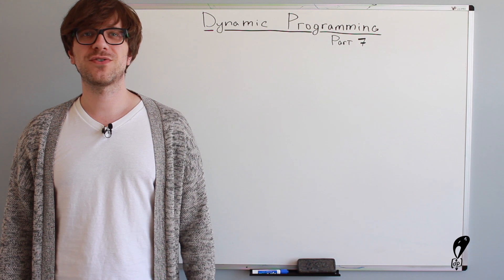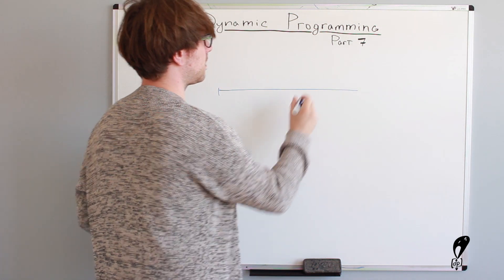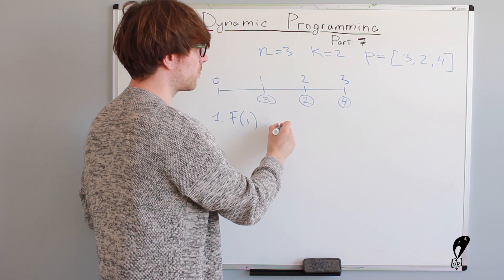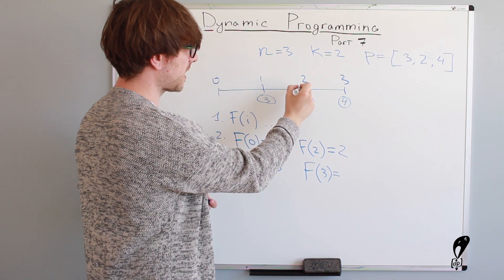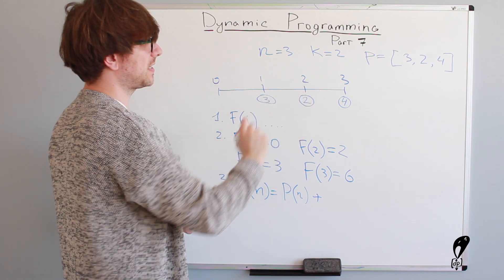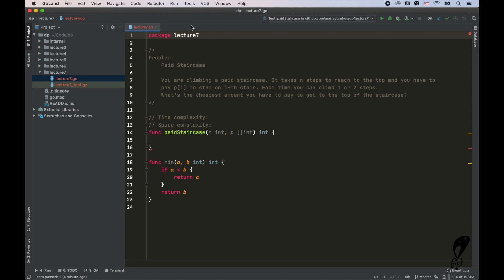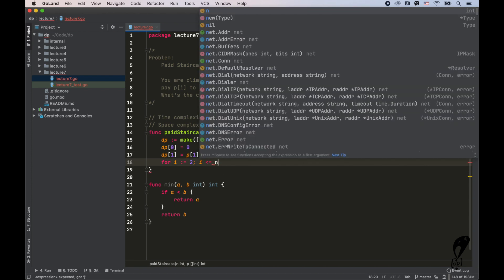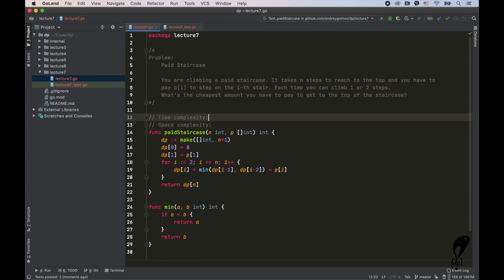07 - Optimization Problem (Dynamic Programming for Beginners)